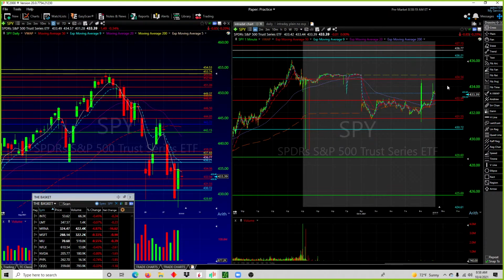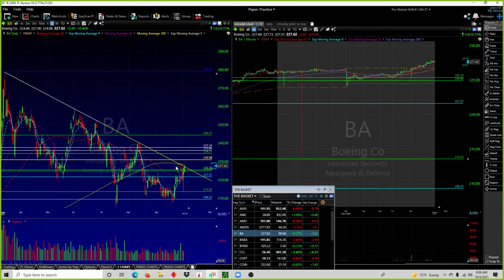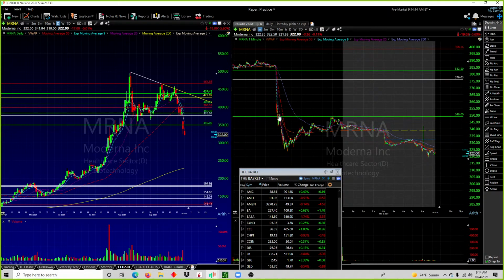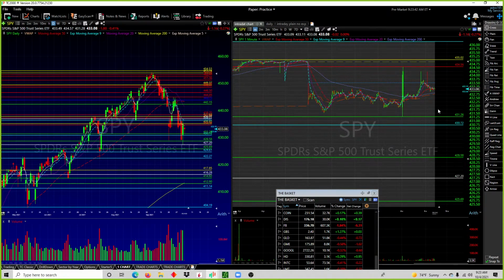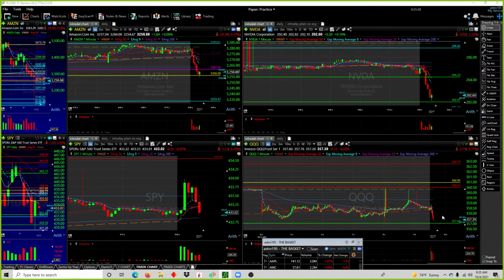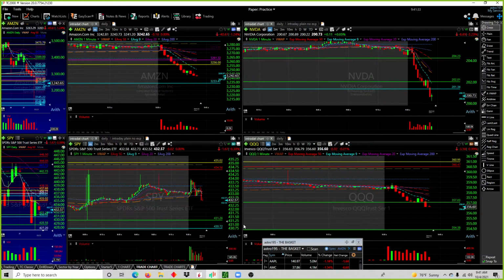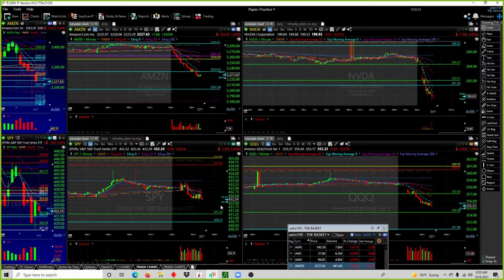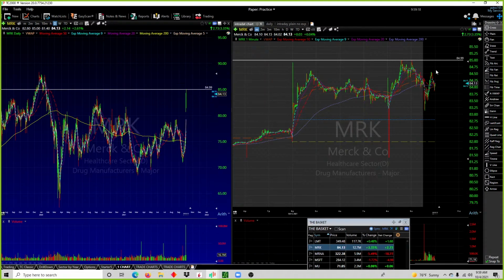Day Trading Hacker Live Stream 10-4-21 Stocks and Options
I trade stocks and options with Interactive Brokers

      Get a bonus when you deposit on Bybit by using this link!